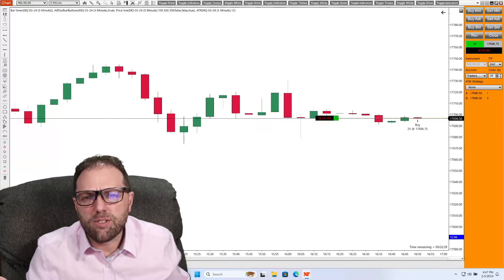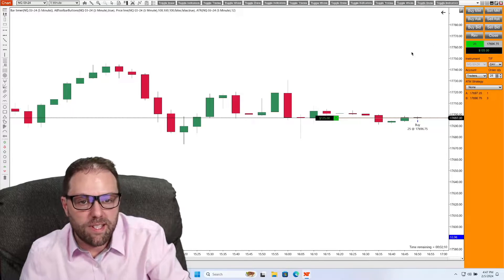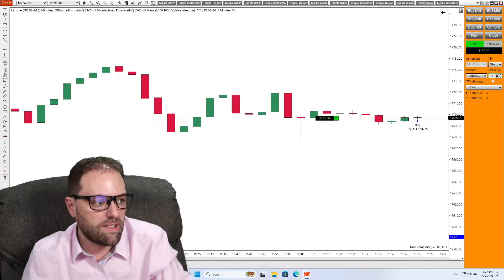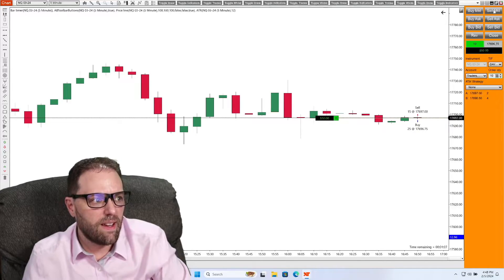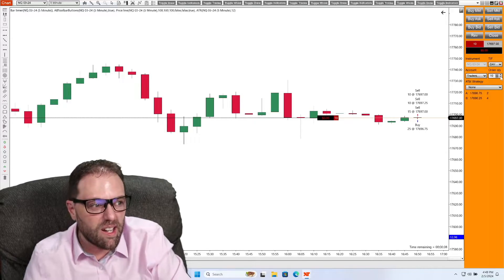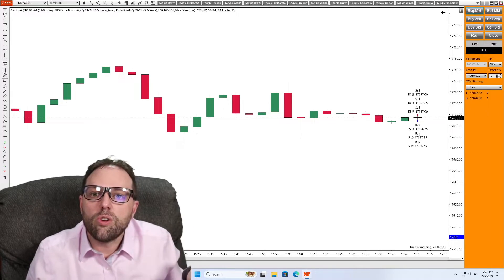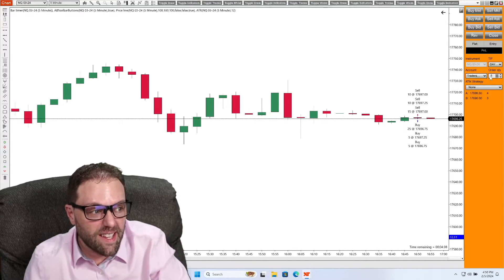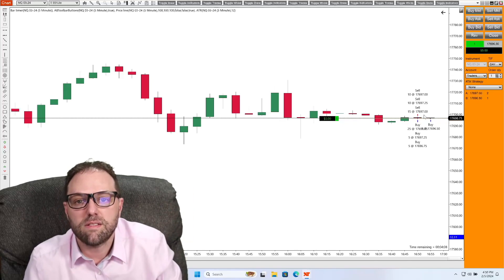How to Take Partial Profit on NinjaTrader 8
In this video, we'll guide you through the process of taking partial profit on NinjaTrader 8, a powerful trading platform. Whether you're a beginner or an experienced trader, learning how to lock in profits while still allowing your trades to run can be a game-changer.